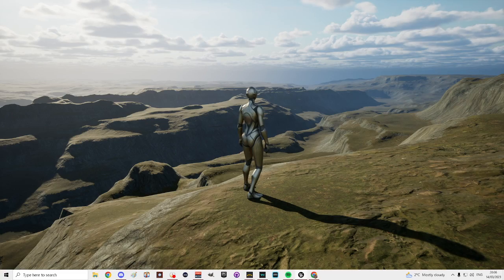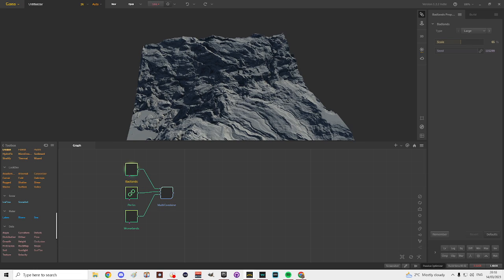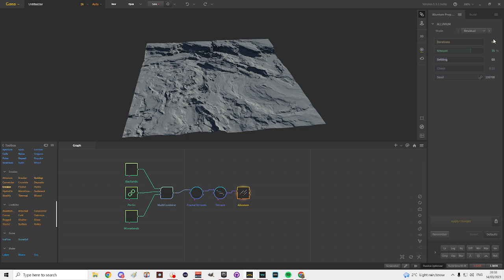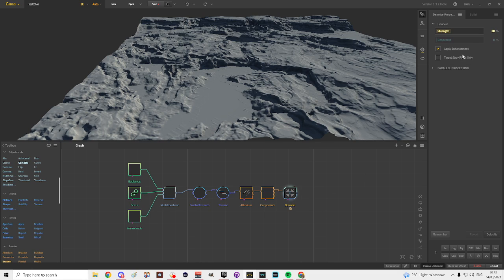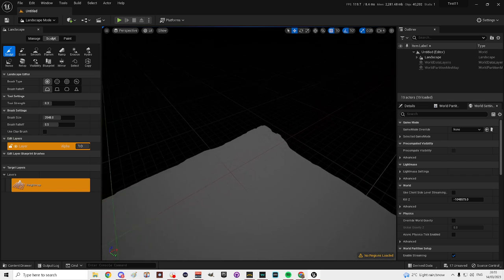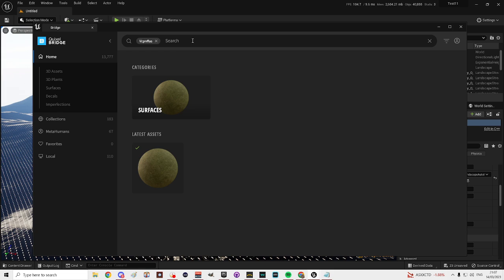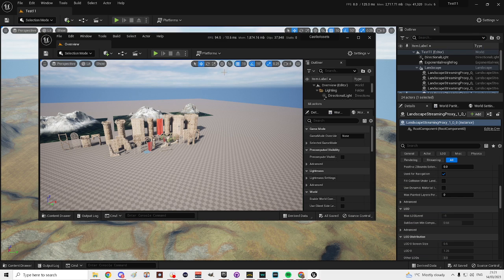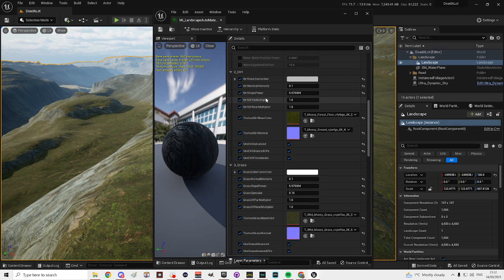Gaea Landscape, Unreal Engine 5.1.1.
Quick and simple Landscape made with Gaea and imported to Unreal Engine 5.1.1 All so adding automaterials, all in 90 minuets.